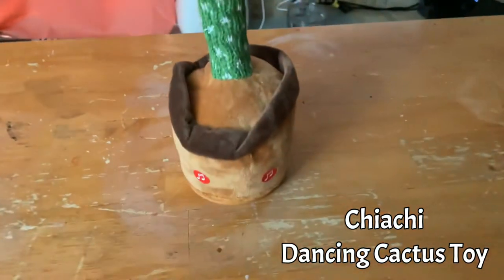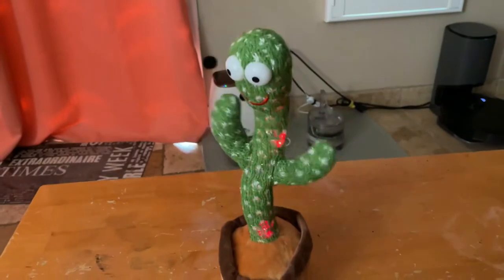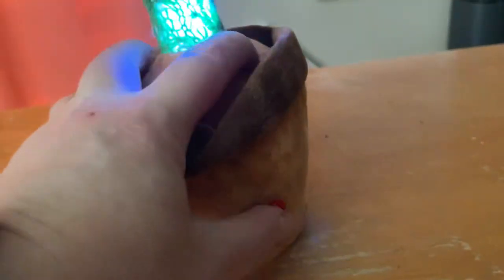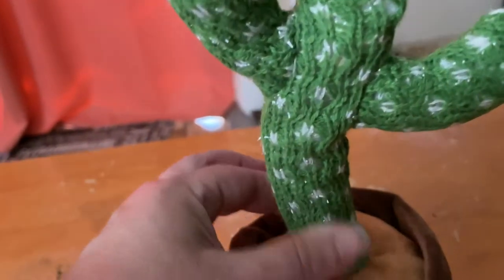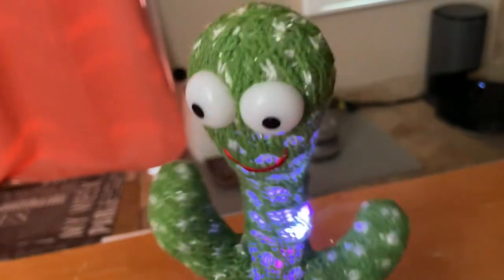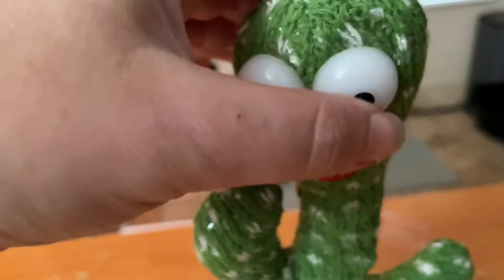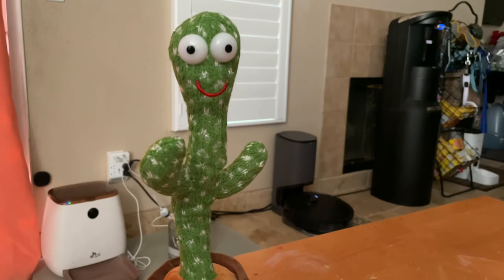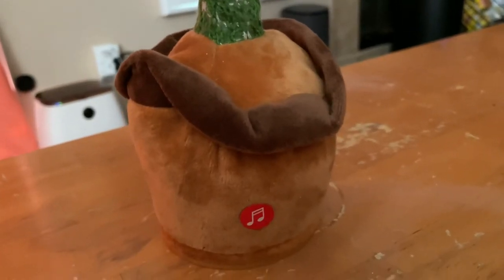Chiachi Singing and Dancing LED Cactus Toy, Mimics and Records Voice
My girls love randomly sitting and listening to the singing & dancing cactus toy! 💜

This is just some simple entertainment during dinner time - singing and dancing cactus 9th random songs! There are some songs in other languages, but mostly English (when there is words). It is a fun catchy tune each time we turn it on. There is even a Happy Birthday song on it that occurs quite a bit. When we flip through the songs w can land on the HB song.

When the cactus is not actively in one of its singing and dancing modes, it is available to mimic sounds and sentences. The only thing I have noticed, is that it doesn’t always grab the sentence endings when it mimics. Almost the whole thing that was said is high-pitched and copied, but sometimes the tails end is dropped off… I think that is because in our natural voices, we lower the volume at the end. Anyway, it is cute and grabs most of what we say.

There is a cool recording function included as well. Holding down the left button, and waiting for the beep, allows us to record (in our own voice) and releasing the button and waiting for the beeps again, and then the recording is in place until it is recorded over once again. It can be replayed at convenience, for the person  of choice.

Every musical “out”, every mimicking, and every dance, includes an LED-lit cactus. There are various colors it flickers between. There is a pole going up the middle of the cactus, in order to allow it to move and groove. The eyeballs are hard (not a dog chew toy) and it takes 3 AA batteries. This is definitely a kid-safe toy as long as they know its purpose. Super fun, many different known and also, unknown, songs, pretty lights, and mimics + uses my own voice in recordings. Love this singing and dancing cactus toy! My daughters are so happy I got this one - quick and easy entertainment! 💜